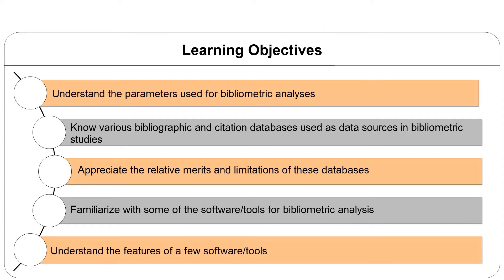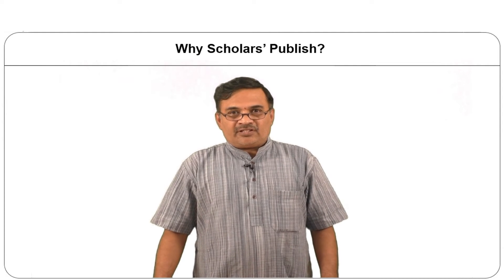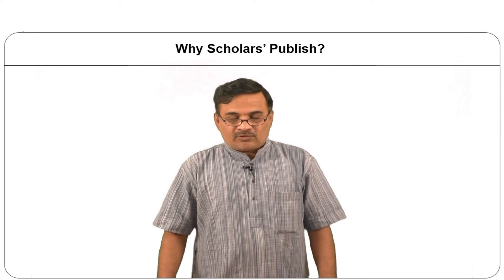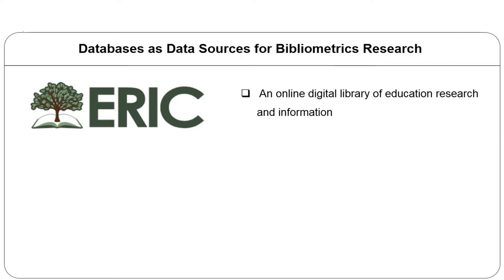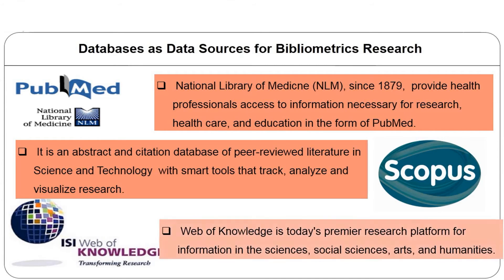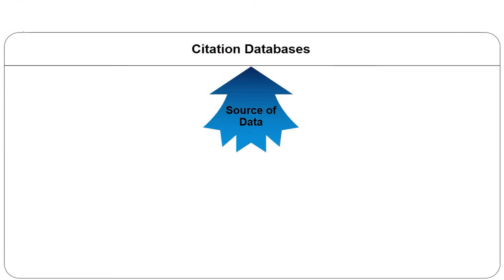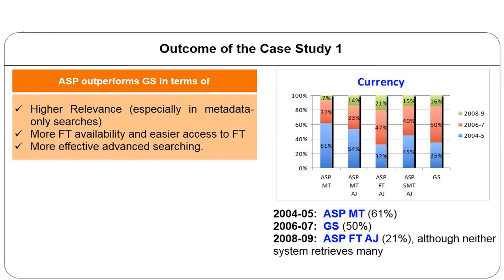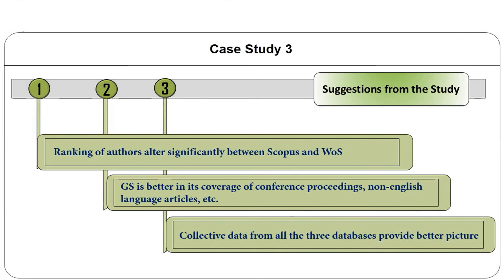MMOC Data Sources and SW tools for bibilometric studies